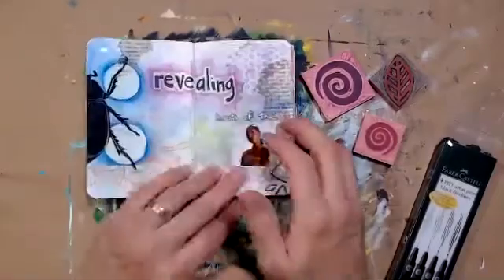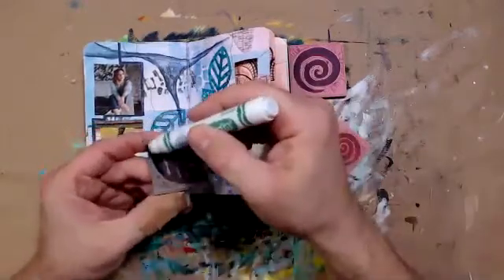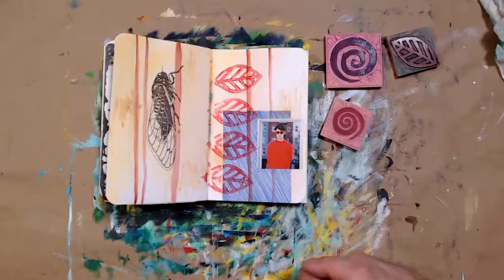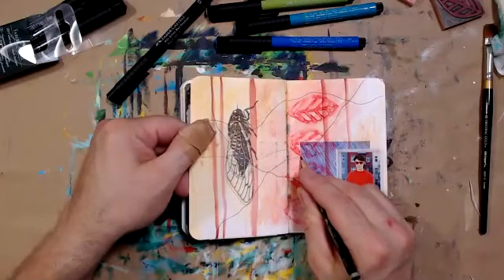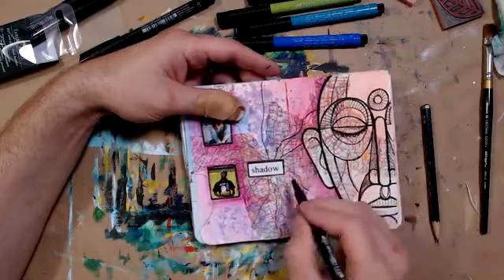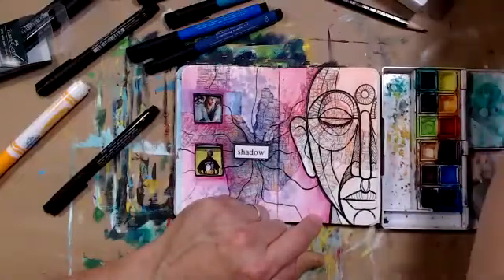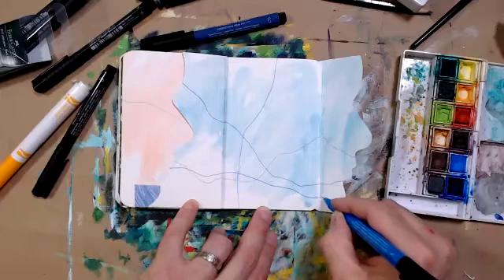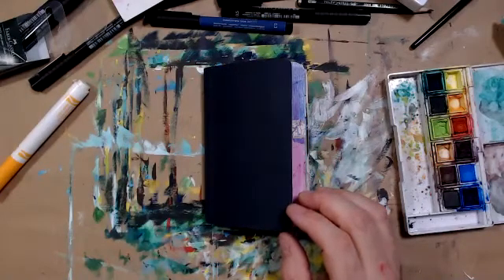Emergence Journal Livestream - 5/25/2021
Day 17 - I continue working and layering in my little Stillman & Birn mixed media journal, Today I stamp with a hand carved rubber stamp, add some drawing in ink, and add a bit of color to a developing page.